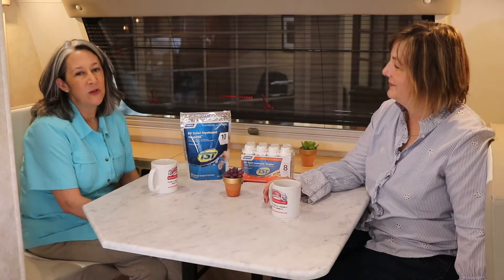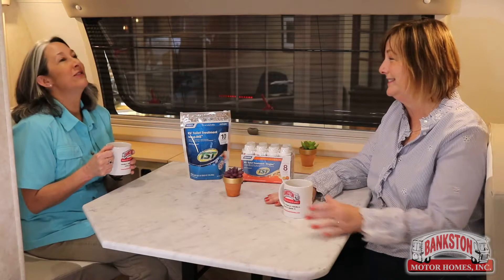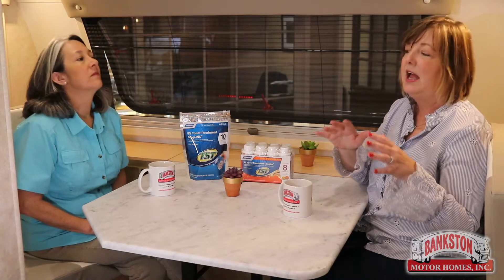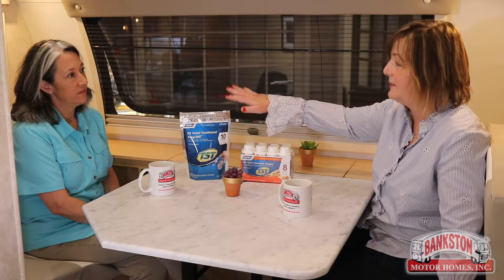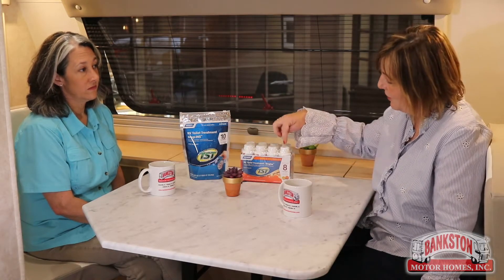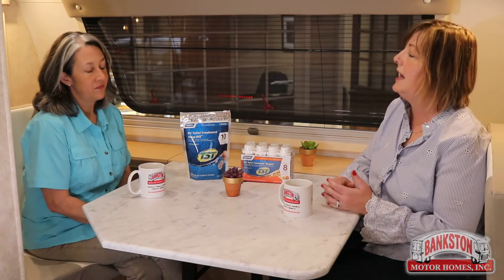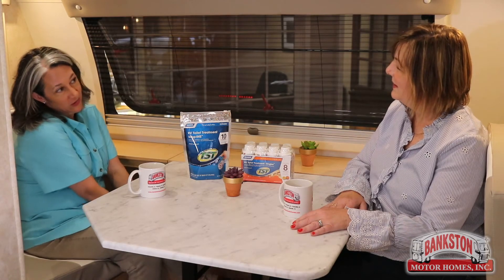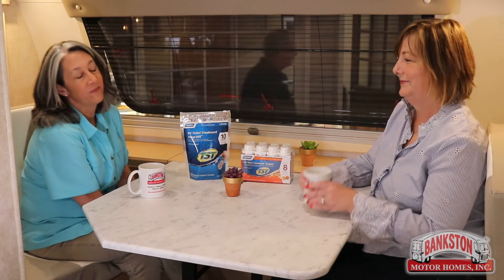Black tank maintenance & TST drop-ins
This video is about Black tank maintenance & TST drop-ins